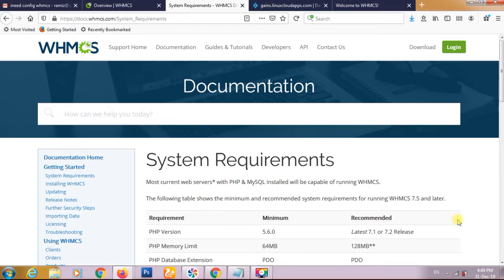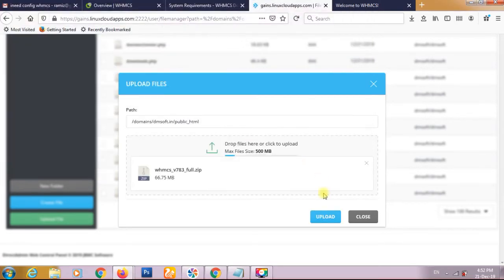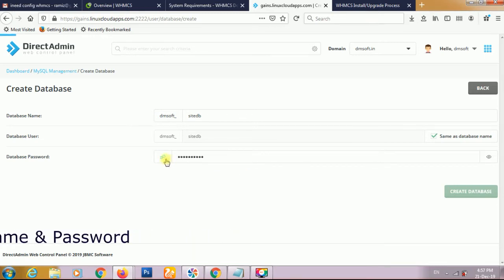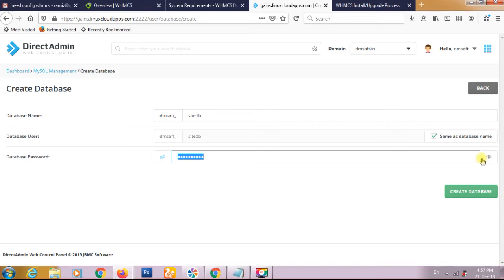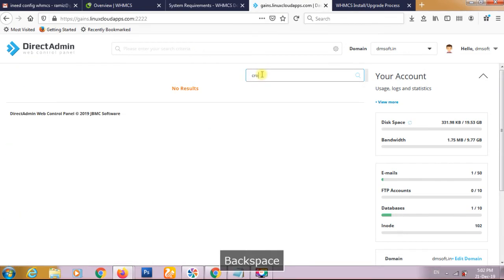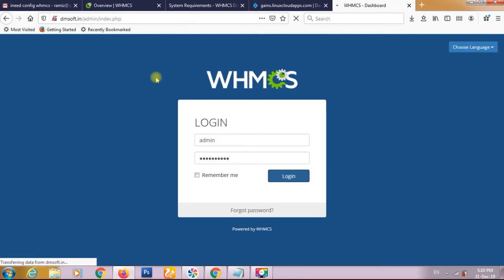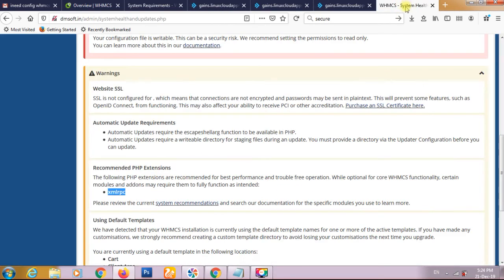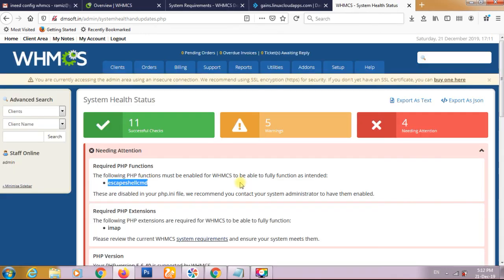Install WHMCS in DirectAdmin Step By Steps Installation [Official Guide]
How To Install WHMCS Using A DirectAdmin Control Panel. I will show you a complete demo of WHMCS Installation in DirectAdmin.

Installing WHMCS is very simple. The following steps will guide you through the process:
1) Unzip the contents of the zip file to a folder on your computer
2) Rename the file configuration.php.new to configuration.php
3) Upload the entire whmcs folder to your website - if you experience problems, try uploading in binary mode
4) Next, you can rename the folder if desired (billing, clients, etc...)